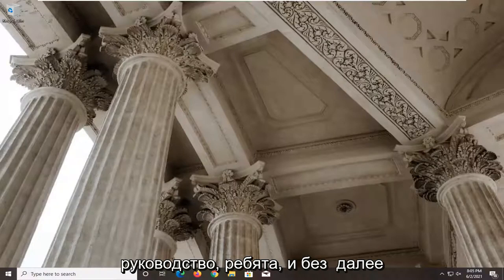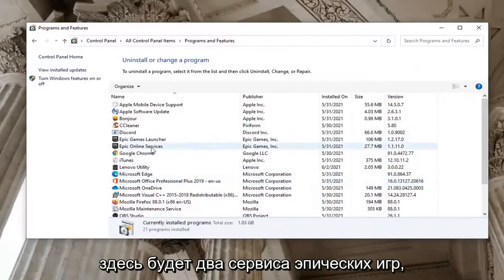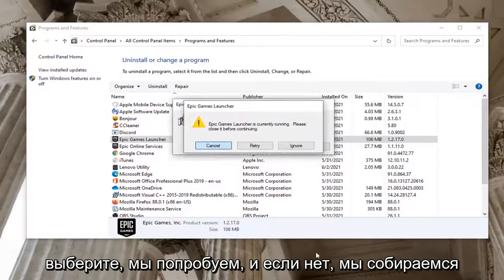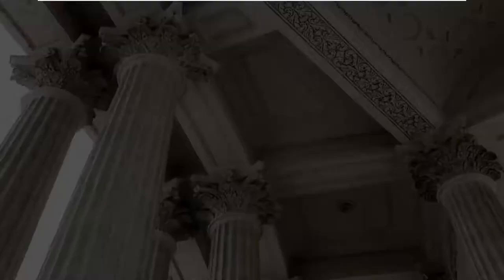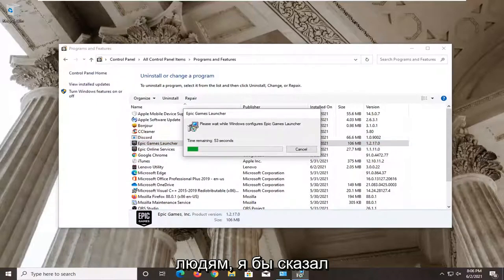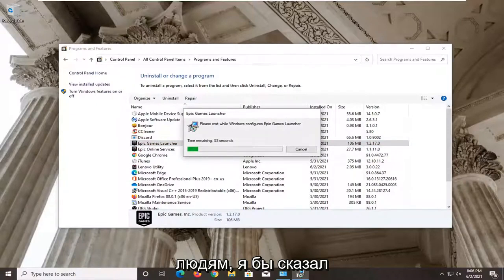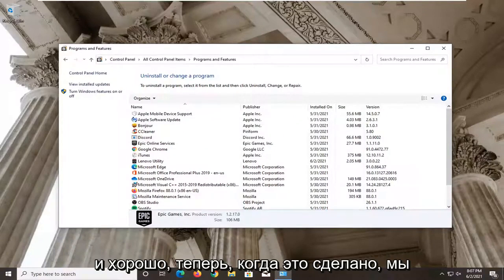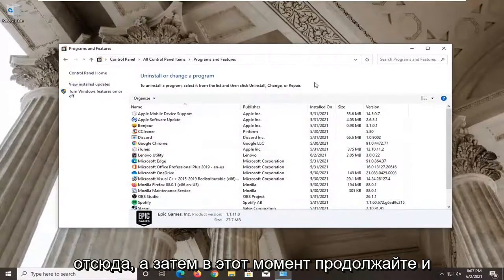Как удалить программу запуска Epic Games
Как удалить программу запуска Epic Games — исправить ошибку запуска Epic Games Launcher

Epic Games Launcher быстро становится популярным местом для игр, таких как Fortnite, а также растет список игр, которые издатель Epic Games оценивает как постоянные или временные эксклюзивы. К сожалению, стратегия Epic, направленная на то, чтобы убедить разработчиков и издателей продавать свои игры на своей платформе, разозлила многих геймеров. Тем не менее, наступает время, когда вам, возможно, придется удалить программу запуска Epic Games. Будь то из-за того, что вы испытываете чувства к воюющим монополиям, или просто вам нужно дополнительное место на жестком диске, мы вас обеспечим. Однако это не так просто, как вы думаете, особенно если вы столкнетесь с парой распространенных проблем. Вот как удалить программу запуска Epic Games.

Просто обратите внимание, что перед удалением программы запуска Epic Games или любой из ваших игр вы должны убедиться, что они полностью закрыты. Если вы работаете на ПК, это может потребовать завершения их процессов через диспетчер задач.

Вопросы, рассмотренные в этом руководстве:
удалить запущенный в данный момент лаунчер эпических игр
удалить программу запуска epic games windows 10
удалить лаунчер эпических игр на пк
удалить программу запуска эпических игр, чтобы игры остались
не могу удалить программу запуска эпических игр неверный диск